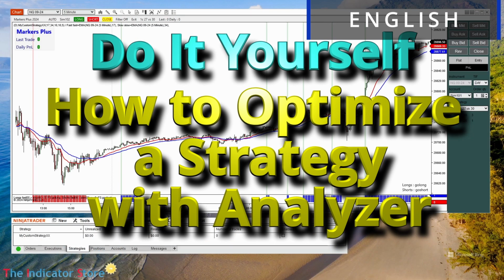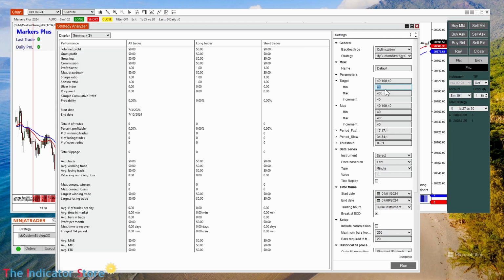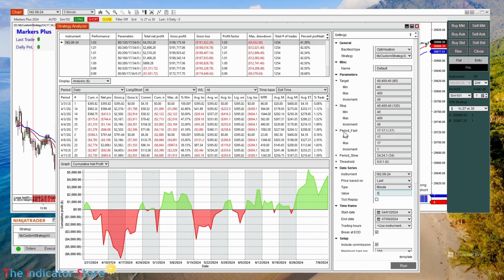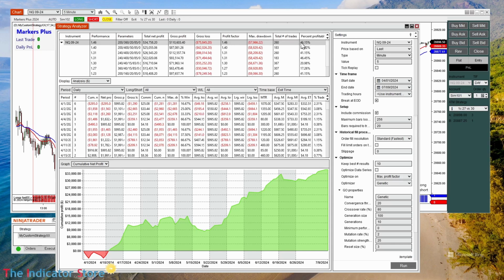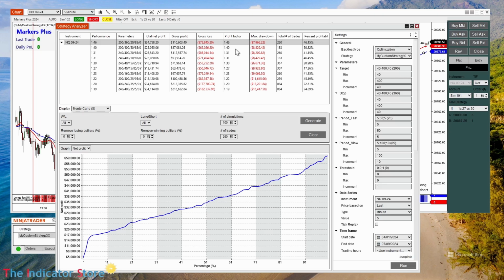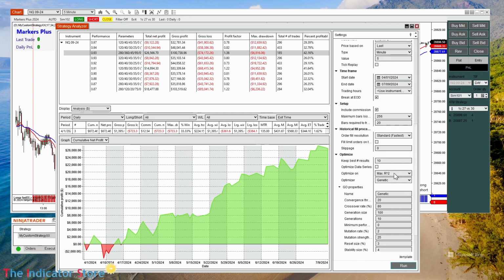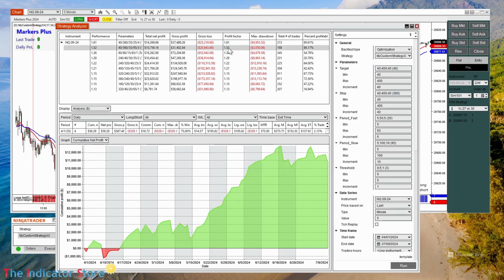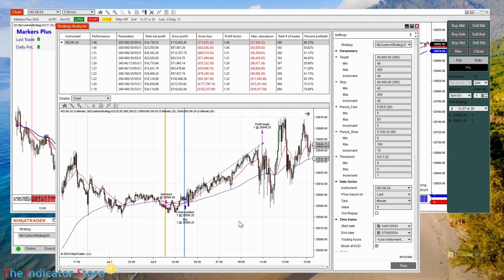Do It Yourself - How to Optimize a NinjaTrader Strategy with Optimizer